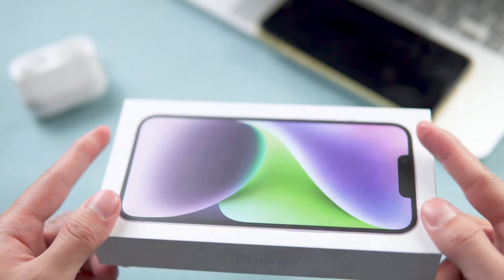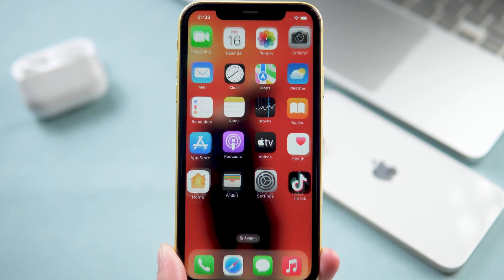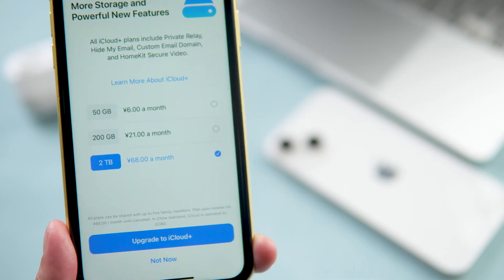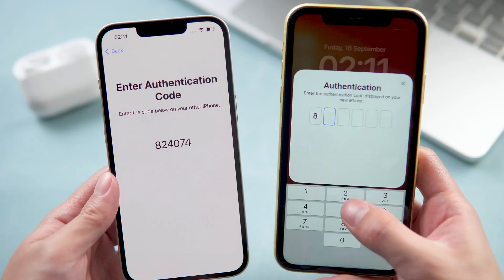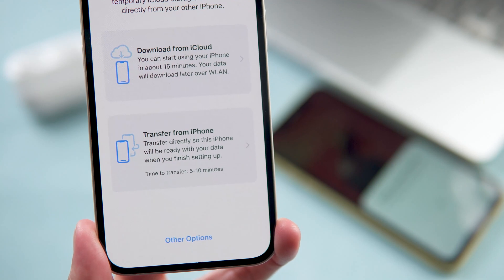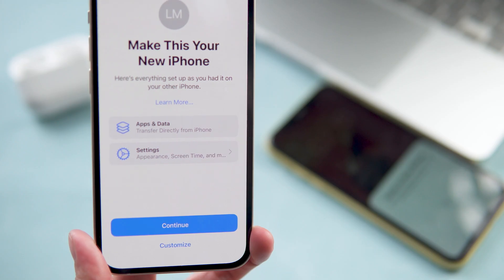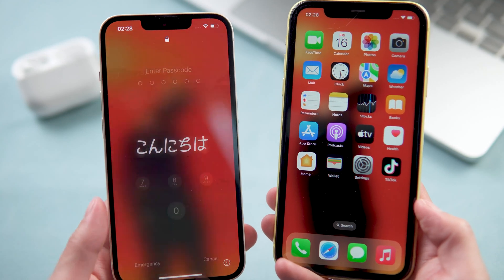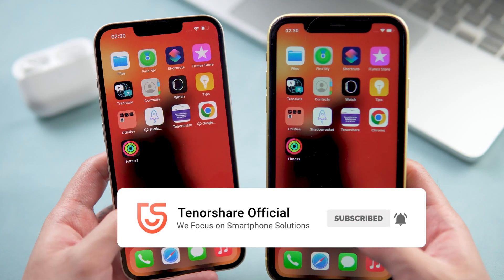[2022] How to Transfer Data from Old iPhone to New iPhone 14/14 Plus/14 Pro/14 Pro Max Wirelessly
If you just bought one of the new iPhone 14 models or you're planning to, we'll explain how to transfer all your information without losing a thing. Get iCareFone to manage your data like a pro